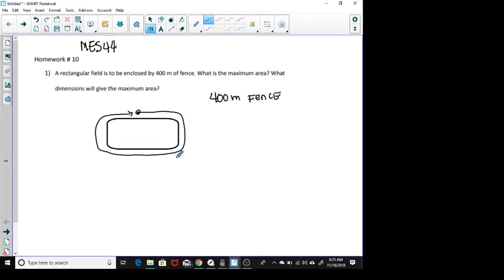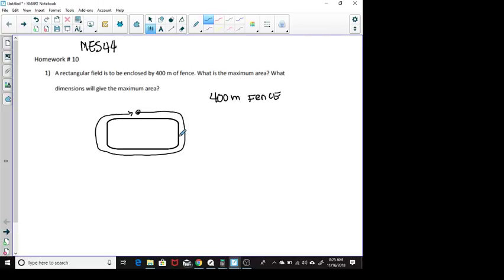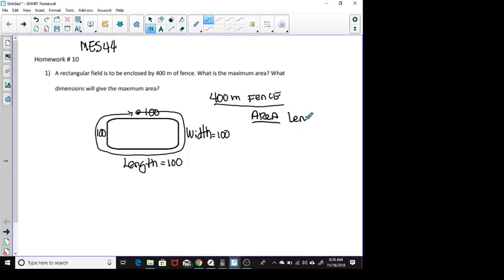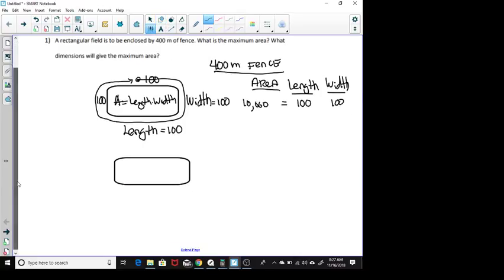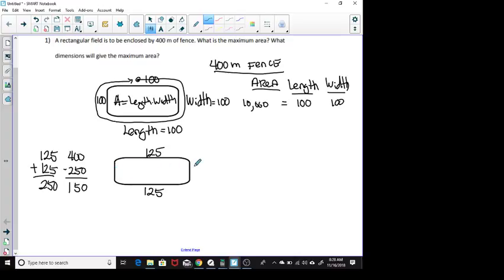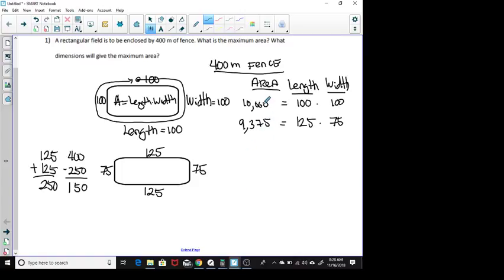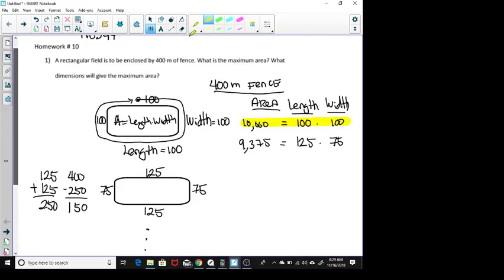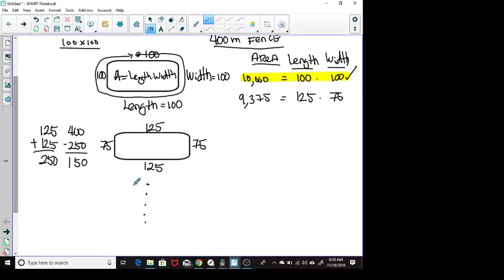MES44-Homework 10- question 1 - Fall 2018